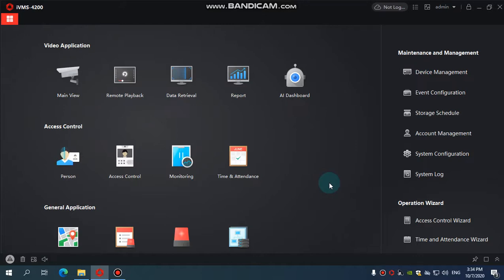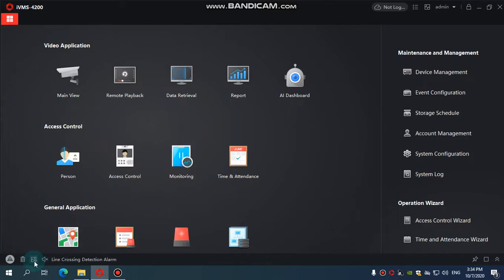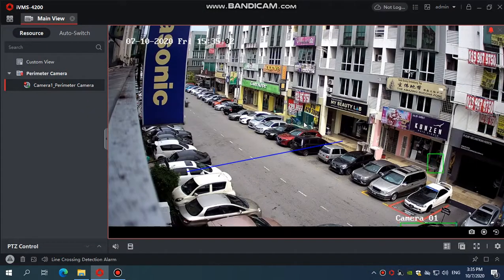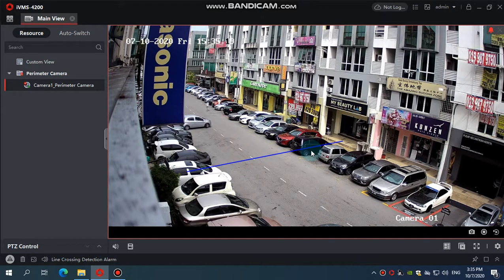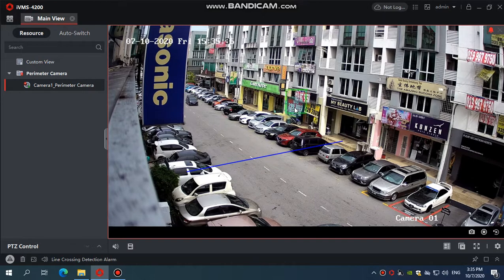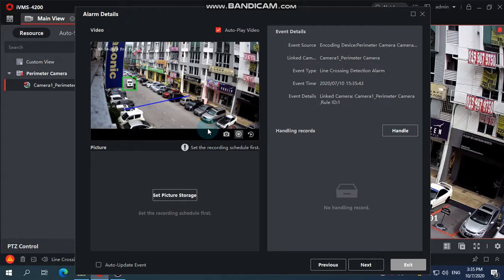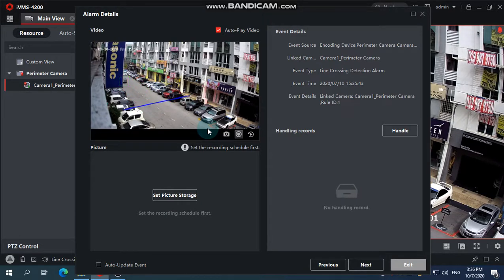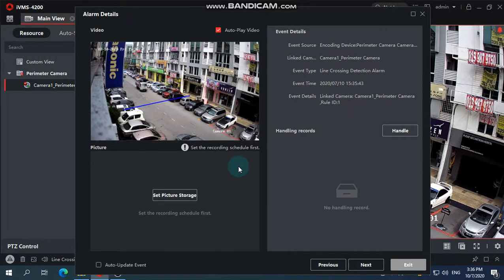Hik Vision CMS (IVMS-4200) + Line Crossing Camera (DS-2CD2T43G0-I5) *Operation & Pop up*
Item involve:
DS-2CD2T43G0-I5 Hik IP Network Camera
IVMS-4200 Hik CMS Software

This Video describe:
How we enable pop-up image + notifying sound
Explanation of On-Screen box and Virtual Line triggering